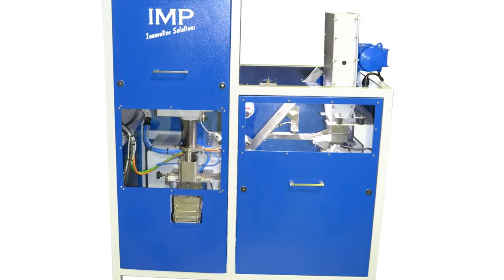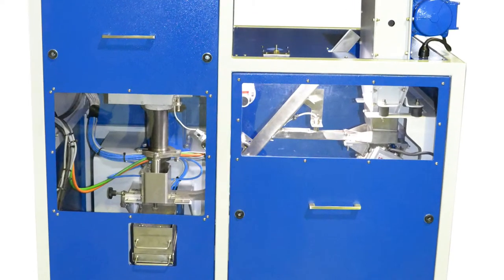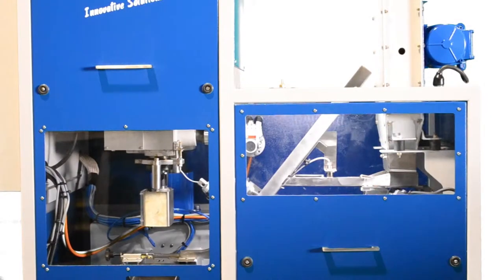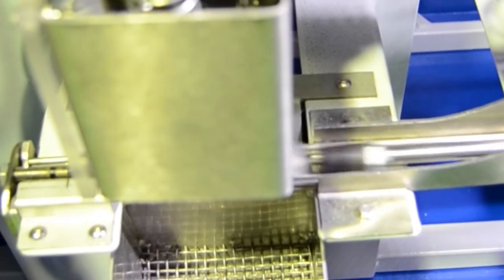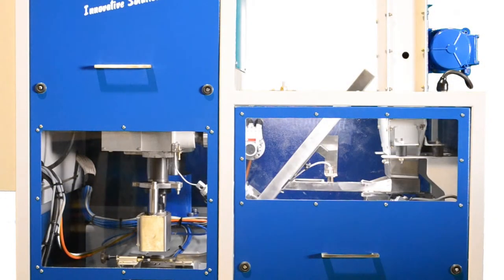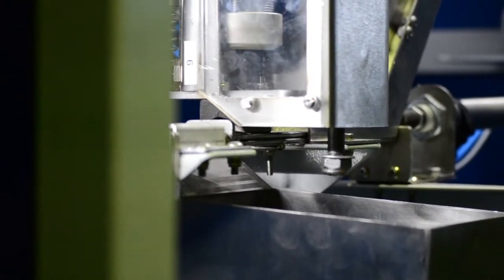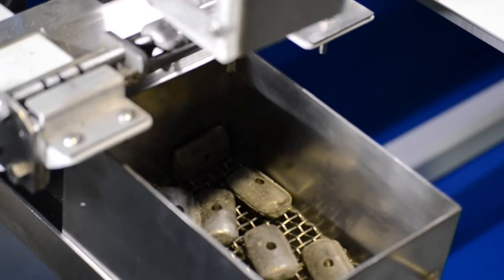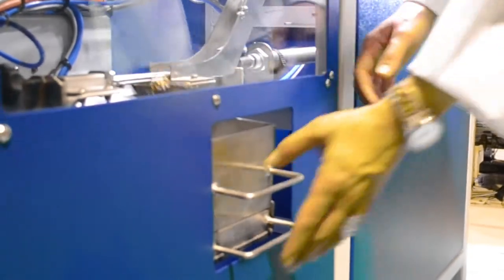Auto Drilling Machine HD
The IMP Auto Drill Master safely and quickly produces representative granules from nickel, or other non-ferrous samples by drilling a hole through the centre of each sample.

The machine is intelligently designed and simple to use. An operator simply inserts up to 100 samples into a holding hopper and presses start on the touch screen operator panel.

The rest of the process is fully automated.

The samples are automatically fed one at a time by a vibration feeder into the drilling compartment where a single hole is drilled through each. Fine granules from the drilling process are collected in an easily accessible compartment while the drilled samples are retained in a separate accessible compartment.

A “pecking” action is used to drill through the samples as this prolongs the life of the drill bit, and helps to produce finer granules for analysis. On completion of the cycle, an audible and visible alarm alerts the operator that the process is complete. The operator can then collect the fine, representative granules in one compartment, and the drilled samples in a separate compartment.

As the entire process is fully automated, the operator is freed up to carry out other tasks while a representative sample is being produced. This machine is significantly safer to use than traditional methods of preparing these types of samples. It is fast and produces representative samples for accurate and precise analysis.

Drilling parameters can be pre-set and stored in the machine to cater for different sample types if required. All parameters such as number of pecks, depth of pecks, drilling speed, etc. can be pre-set in the drilling program for each sample type.